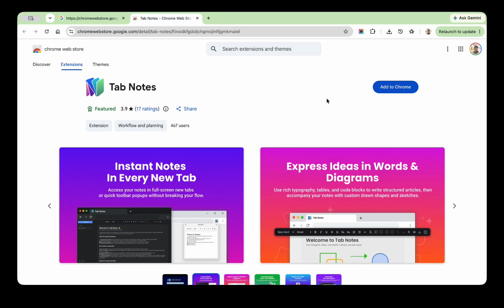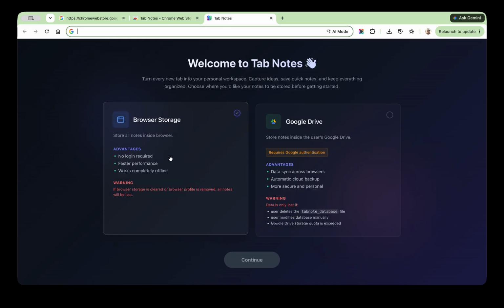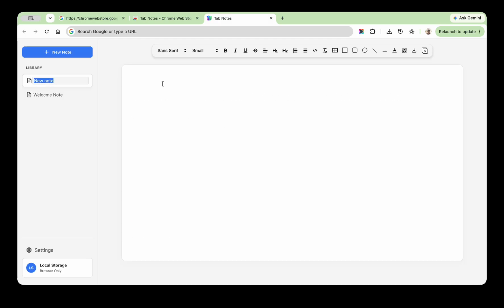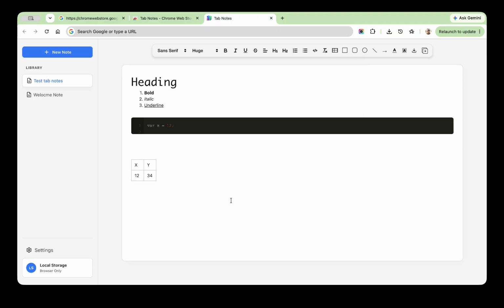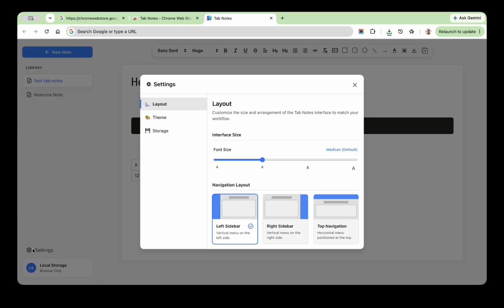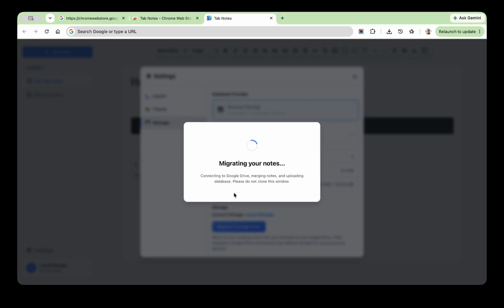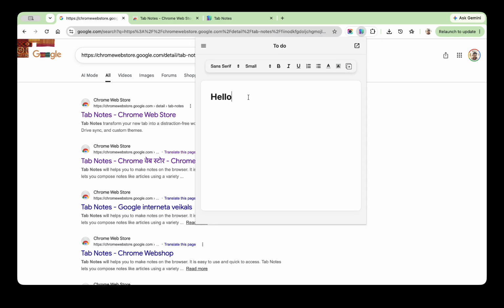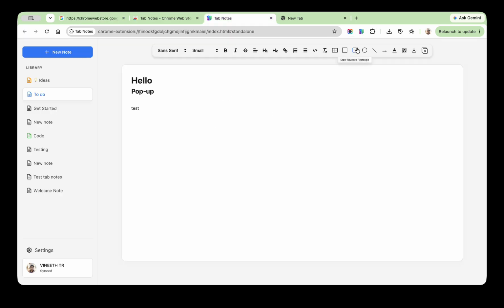Tab Notes Chrome Extension: Full Tutorial & Walkthrough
Turn your browser into a fast, distraction-free note-taking workspace! In this video walkthrough, we cover everything you need to know about Tab Notes—from initial installation and storage setups to rich text editing, shape drawing, and cloud syncing.

🕒 Video Chapters / Timestamps:
0:00 - Introduction & Installation
0:30 - Choosing Storage: Local Browser vs. Google Drive
1:10 - Note Organization & Rich Text Formatting
1:50 - Built-in Canvas: Shapes, Arrows & Diagrams
2:30 - Exporting Notes (.txt & .md)
3:00 - Layout Customization & Themes
3:45 - Google Drive Cloud Sync & Migration
4:35 - Extension Action Popup & Standalone Page Mode
5:20 - Restoring Chrome's Default New Tab Page

✨ Key Features of Tab Notes:
• Instant Note-Taking on Every New Tab
• Offline Local Storage & Real-Time Google Drive Backup
• Rich Text Editor (Code blocks with syntax highlighting, tables, headings)
• Canvas Drawing Tools (Rectangles, circles, custom text, connectors)
• One-Click File Exports (.txt and .md formats)
• Customizable Layouts (Left, Right, Top menu navigation) & Dark/Light Themes
• Action Popup mode for fast scratchpad notes over any website